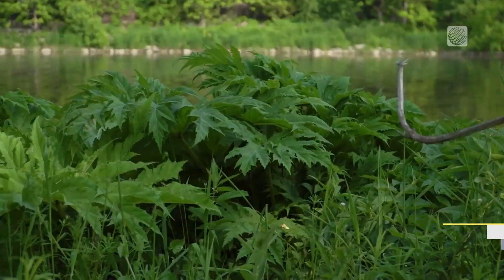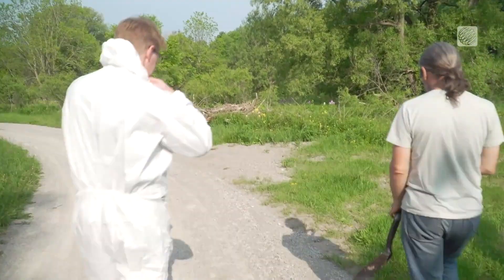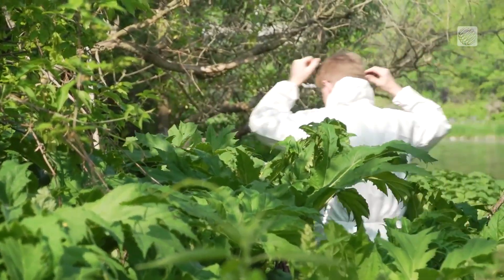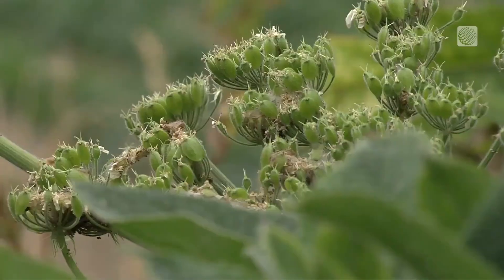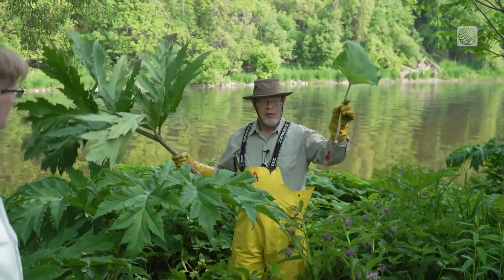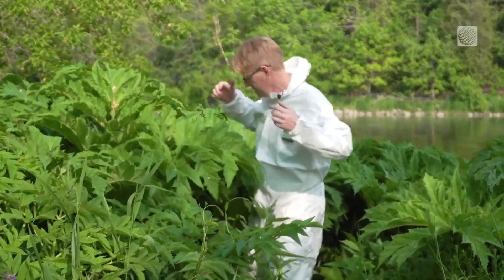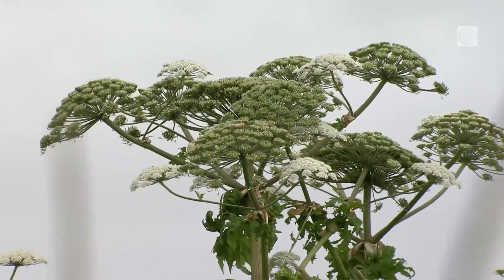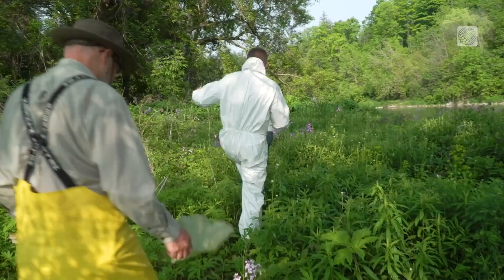Hogweed Is Spreading, How to Identify This Dangerous Plant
Hogweed is a fast-growing invasive plant that is spreading along trails and shorelines in parts of Canada, and brushing against it could cause severe burns. Mark Robinson breaks down what to watch for before your next outdoor adventure.